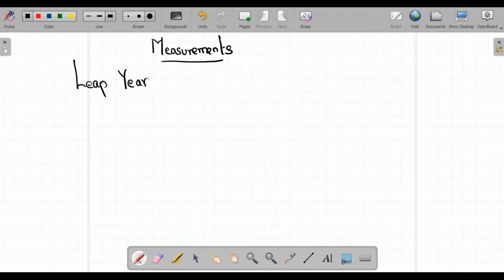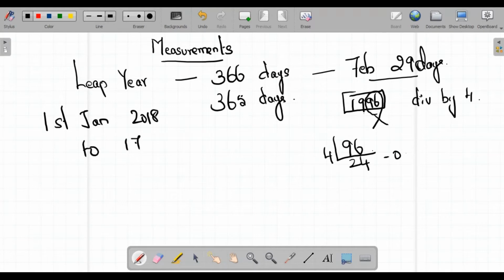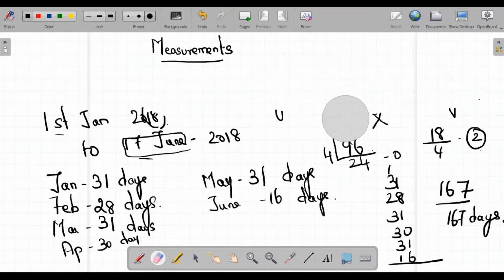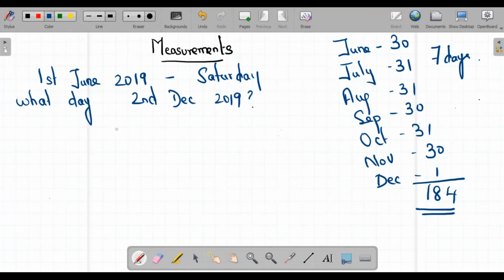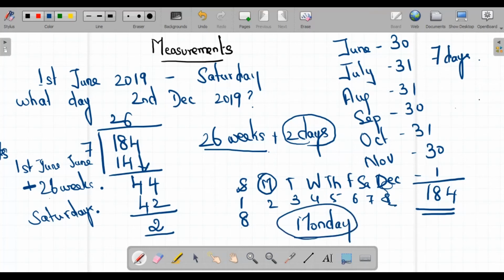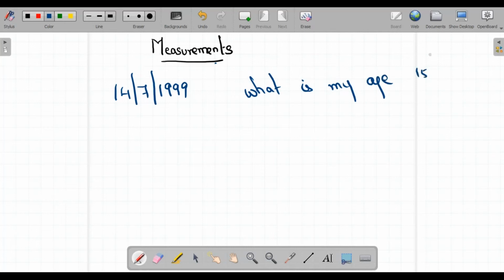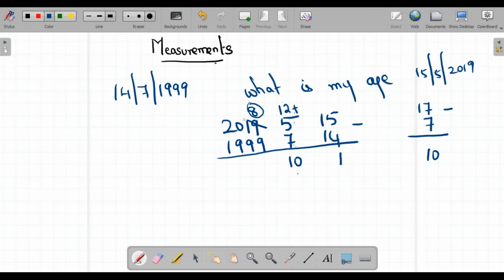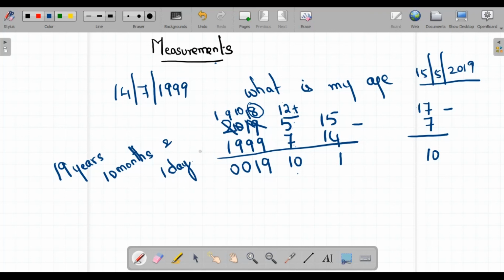Measurements Part 6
This video is about Measurements Part 6